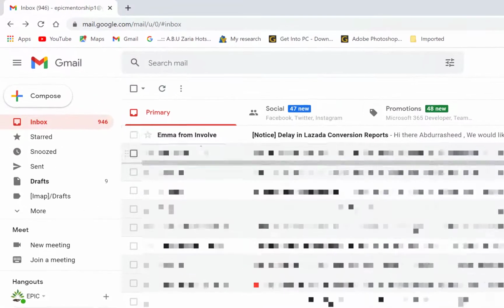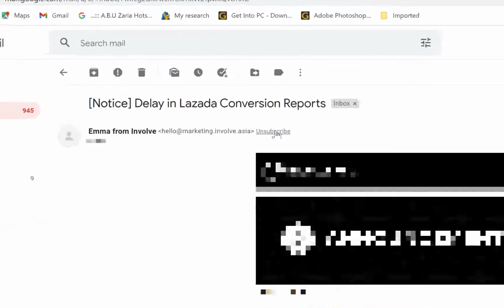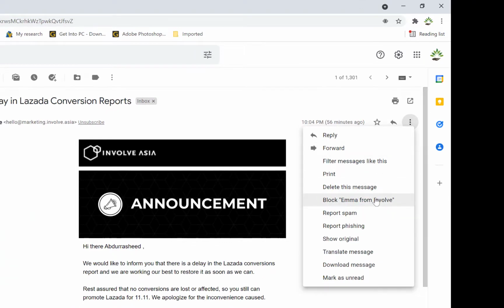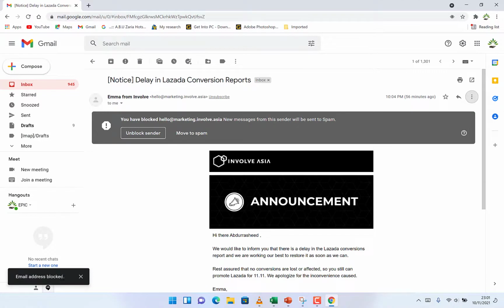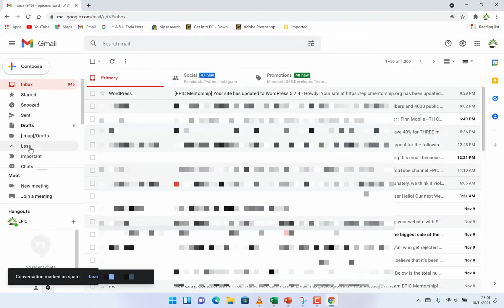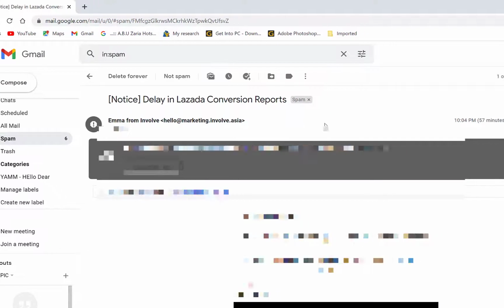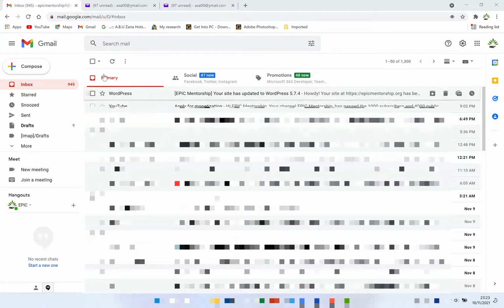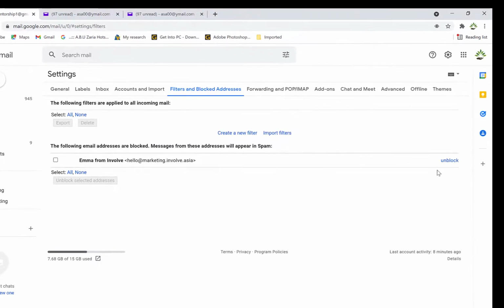How to Block Unwanted Email in Gmail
In this video, you will learn how to block an unwanted email in your Gmail account.